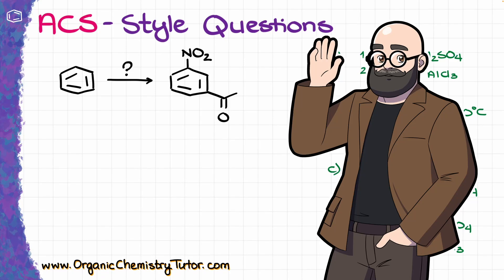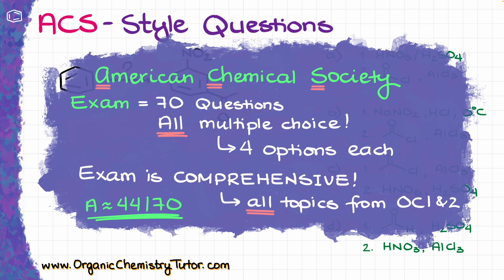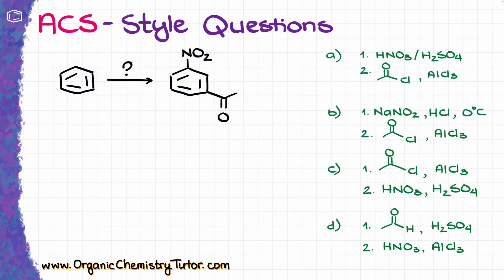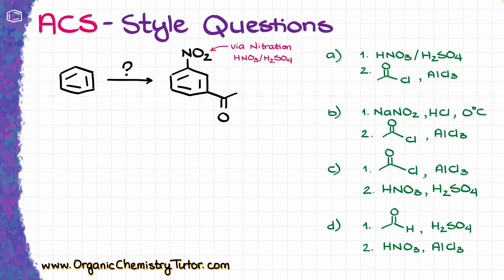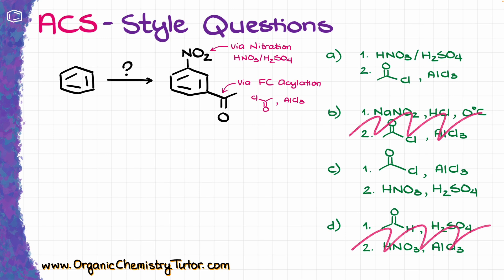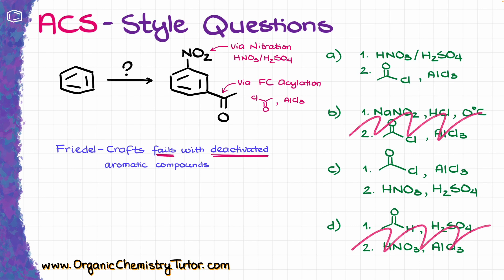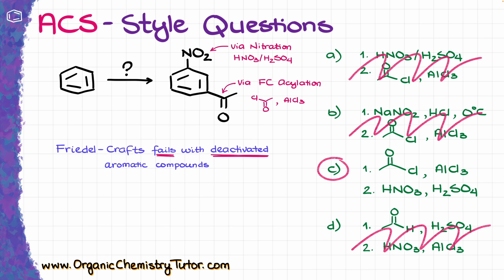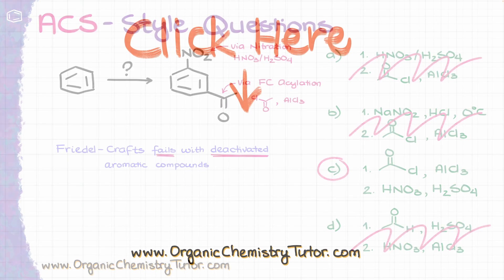ACS-Style Synthesis Question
In this video we'll go over a typical ACS-style synthesis question and discuss how the ACS exam questions are different from your typical multiple-choice exams that your instructor writes.